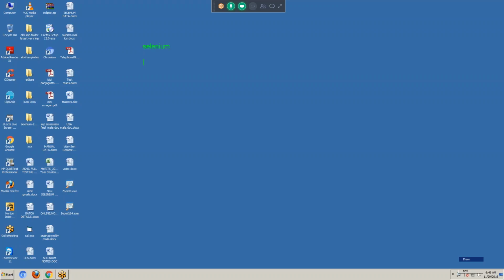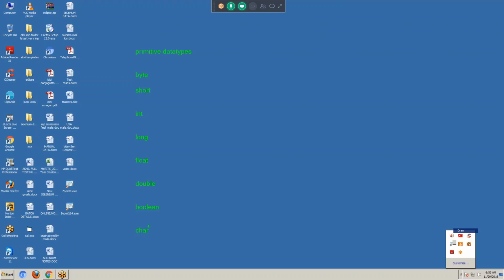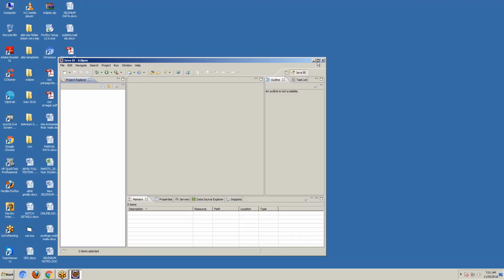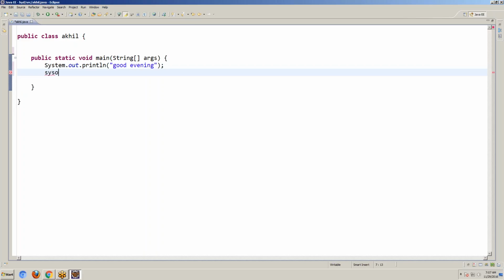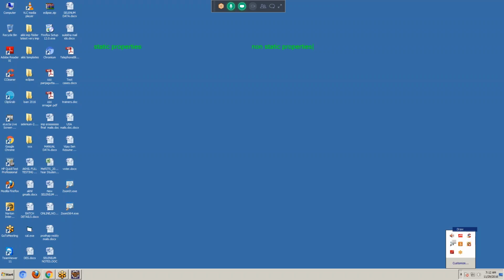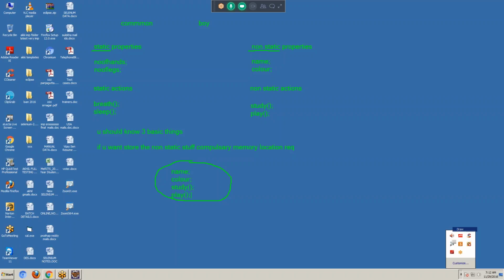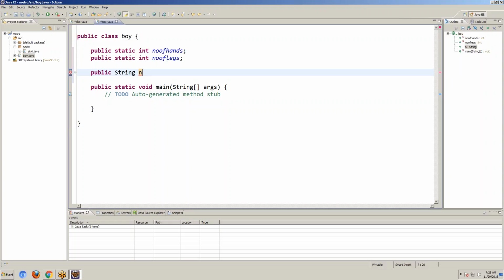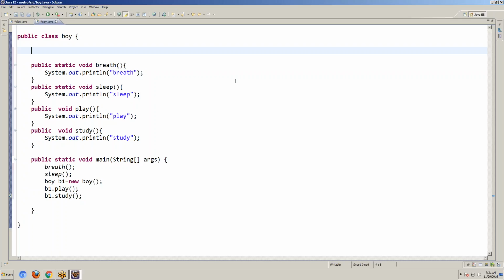SELENIUM DEMO,STATIC,NON STATIC METHODS